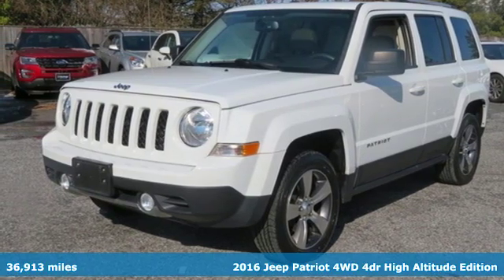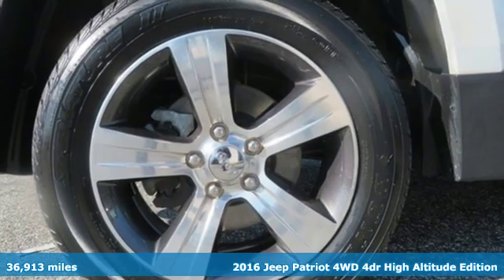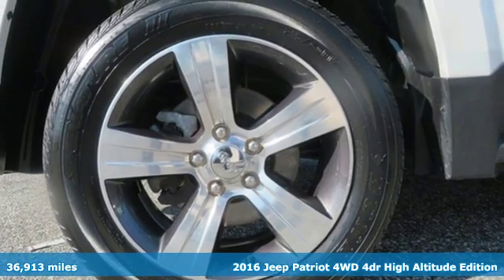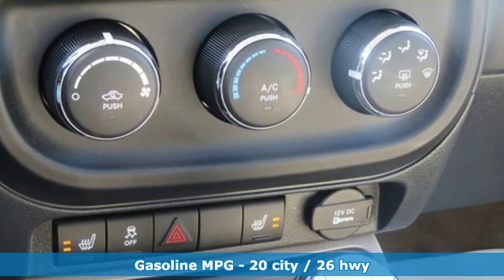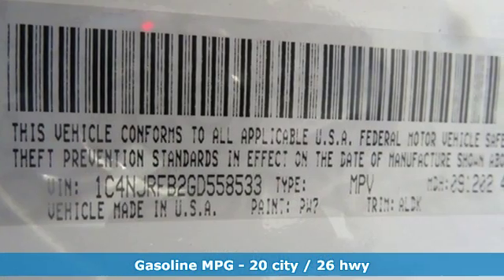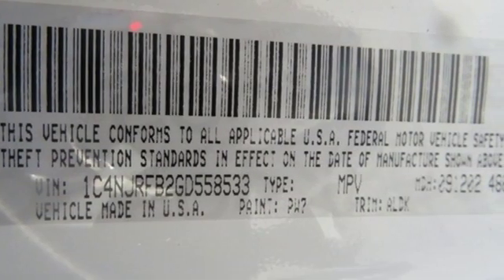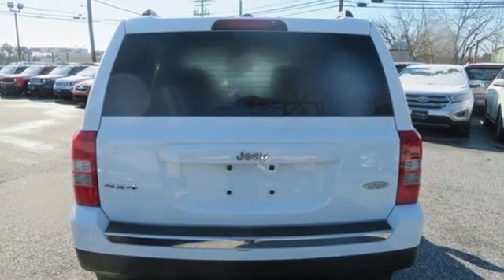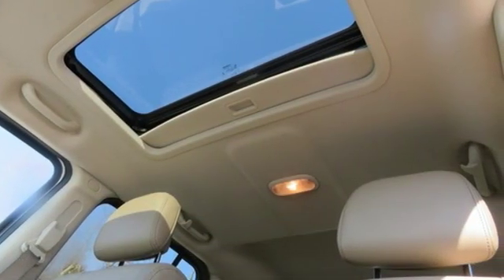2016 Jeep Patriot Baltimore MD Parkville, MD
Year: 2016
Make: Jeep
Model: Patriot
Trim: High Altitude
Engine: 2.4L I4 DOHC 16V Dual VVT
Transmission: 6-Speed Automatic
Color: White
Interior: Light Pebble Beige/Dark Slate Gray
Mileage: 36913
Stock #: OU558533
VIN: 1C4NJRFB2GD558533
JUST ARRIVED. PENDING INSPECTION. *** HIGH ALTITUDE EDITION *** POWER SUNROOF *** HEATED LEATHER SEATS *** 4 WHEEL DRIVE *** CLEAN, ONE OWNER CARFAX *** ALLOY WHEELS *** Air Conditioning, CD Stereo with Satellite Radio, Bluetooth, Steering Wheel Audio Controls, Cruise, Power Equipment and Side Air Bags. 23,000 Miles Remaining Factory Warranty. *Your additional costs are sales tax, tag and title fees for the state in which the vehicle will be registered, any dealer-installed options (if applicable) and a $299 dealer processing fee (not required by law). Prices are subject to change, and prior sales are excluded from these offers. While every reasonable effort is made to ensure the accuracy of this information, we are not responsible for any errors or omissions contained on these pages. Please verify any information in question with the dealer.

Address:
9215 Harford Rd